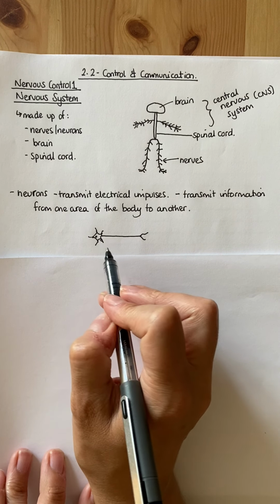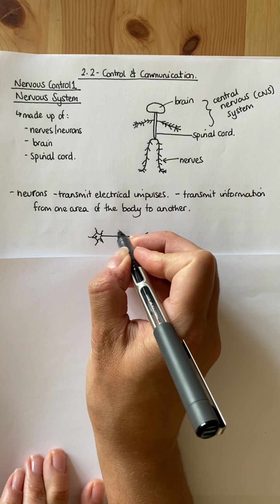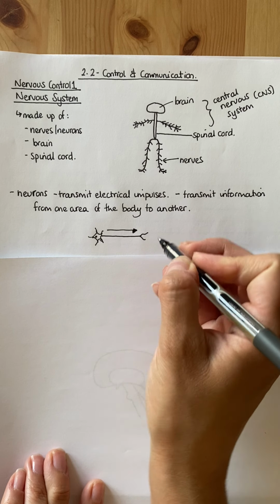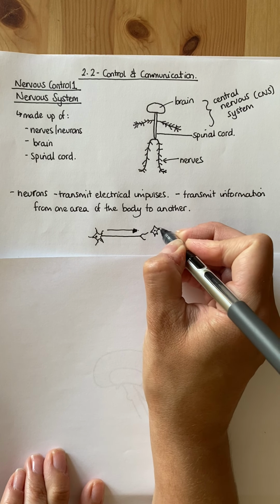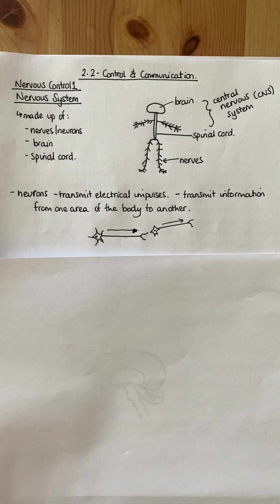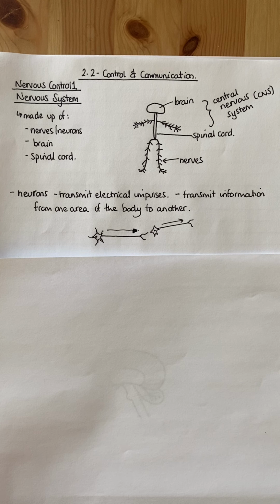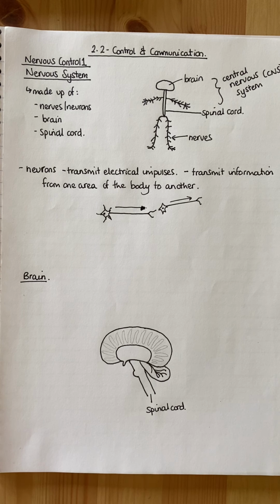Nervous System - 1. Brain, Nervous System & Nervous Control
This video covers the basic details of the nervous system and the brain, tying in with the nervous control section of the Control and Communication topic in Unit 2: Multicellular Organisms of the National 5 Biology course.